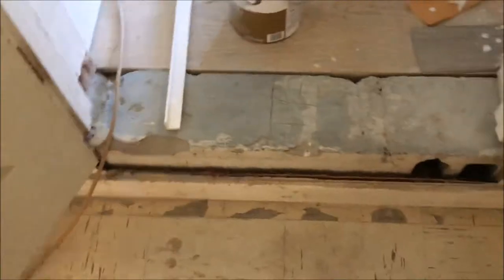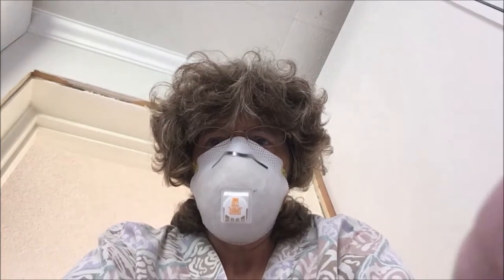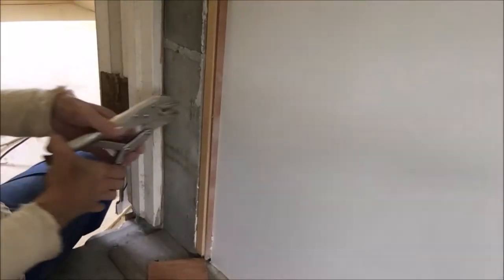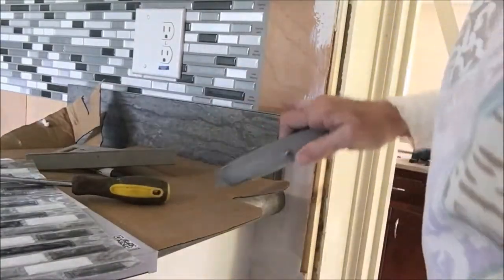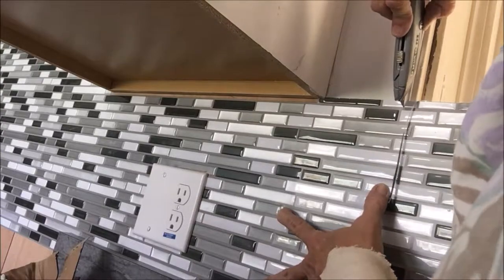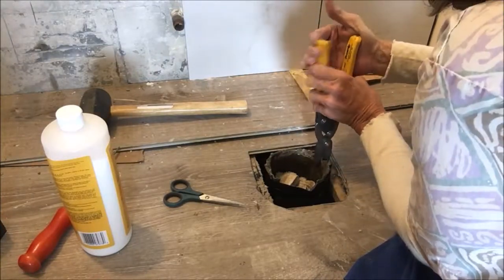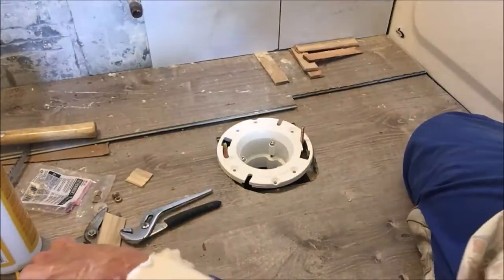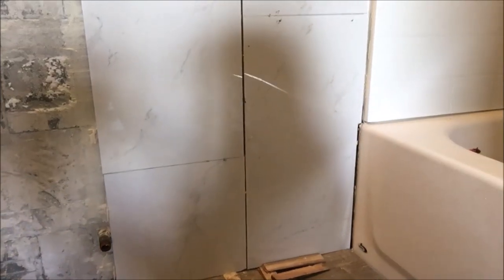Lowering Concrete Threshold, Toilet Flange and more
I had a hit list of things to do to push through until the next order of supplies come in.  I made the video in 2 parts.   This is part one.  I worked on molding, the toilet flange with lead pipe, concrete threshold, and finished the self-adhesive kitchen backsplash.